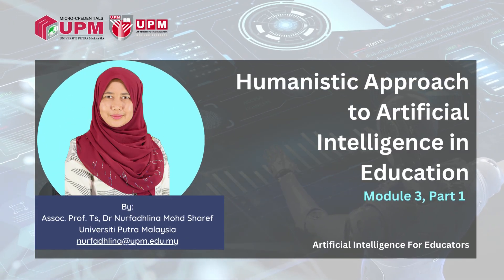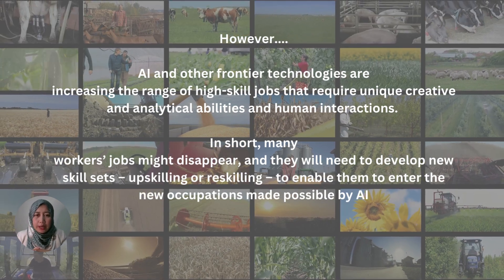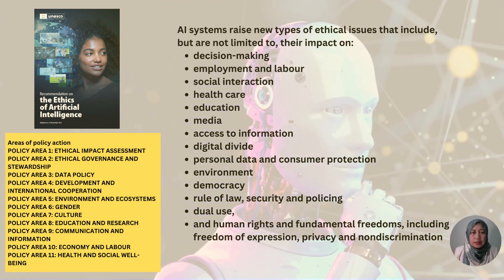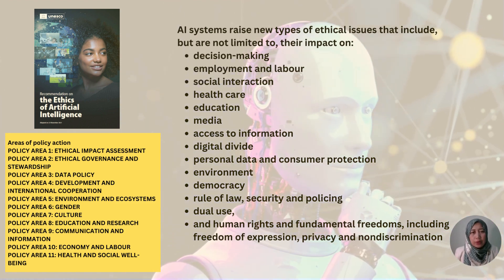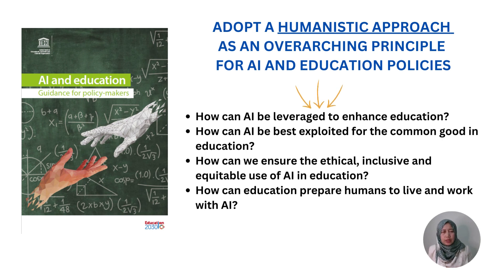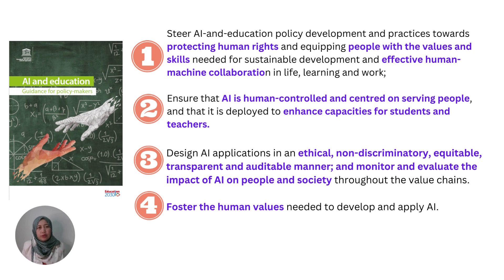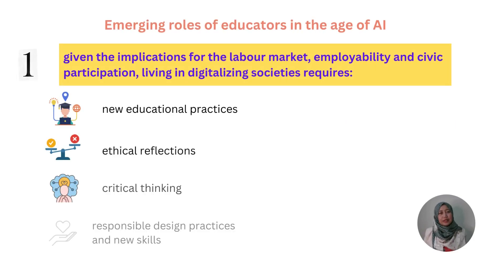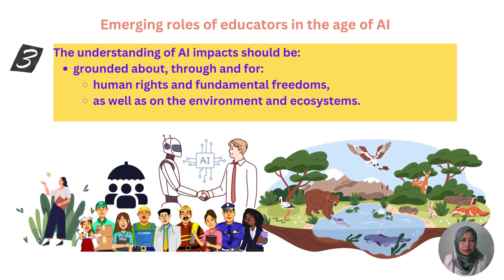MCUPM || AI FOR EDUCATORS || Humanistic Approach to AI in Education